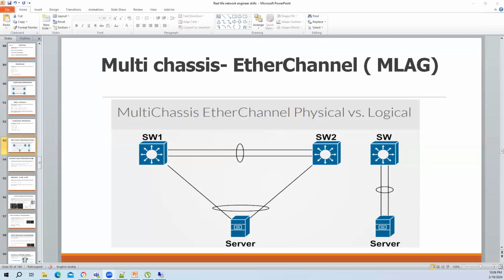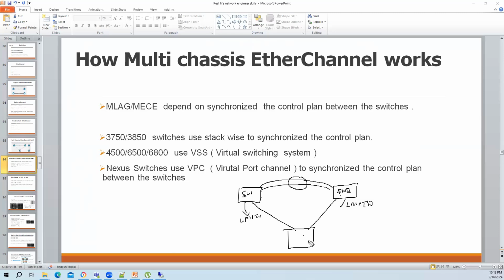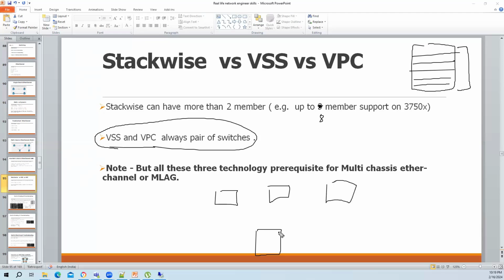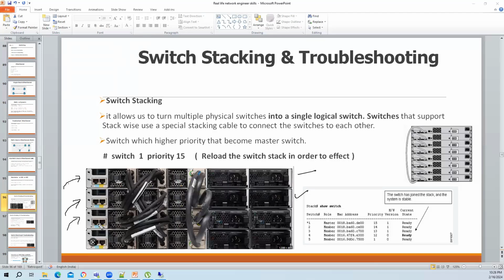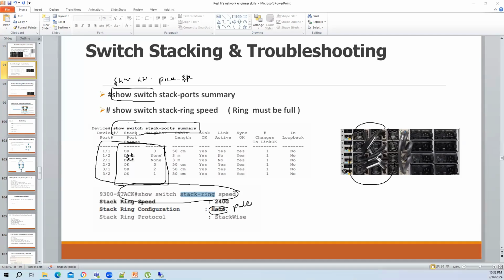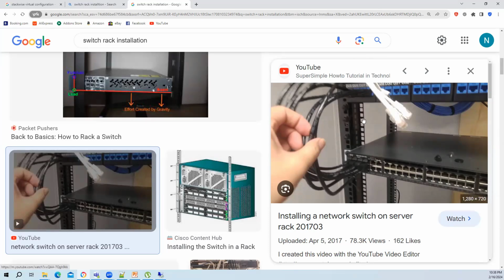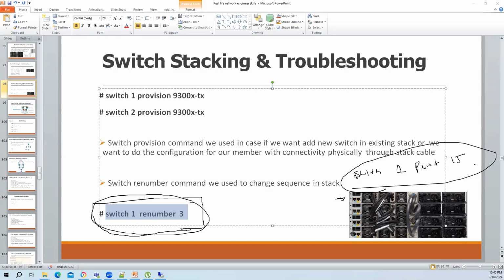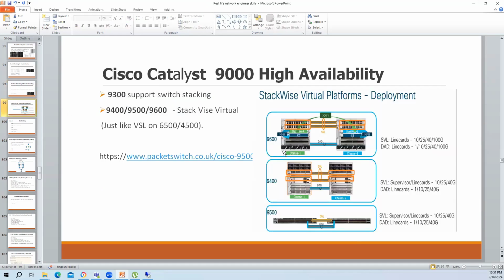Class 7 | MLAG (Multi Chassis Etherchannel) | CCNP Switching | Real Life Networking Skills